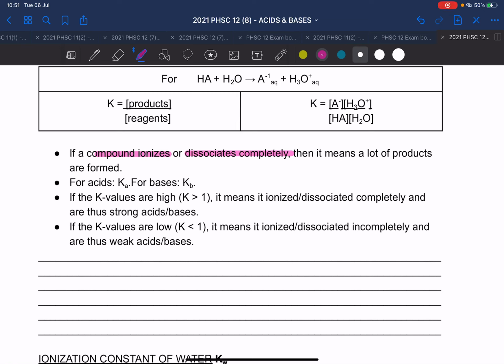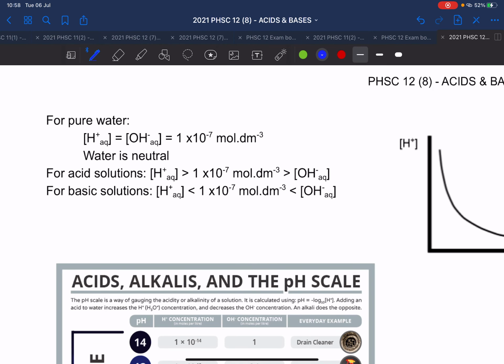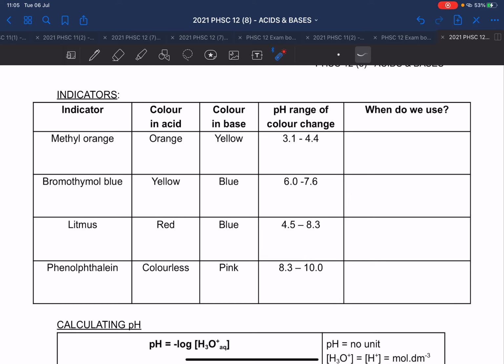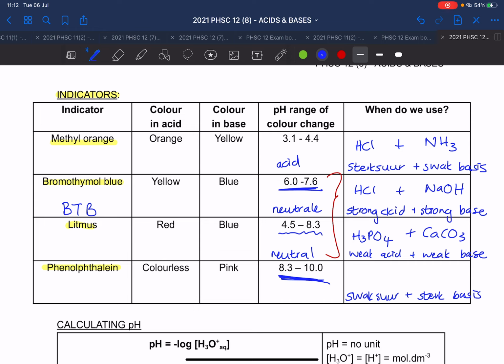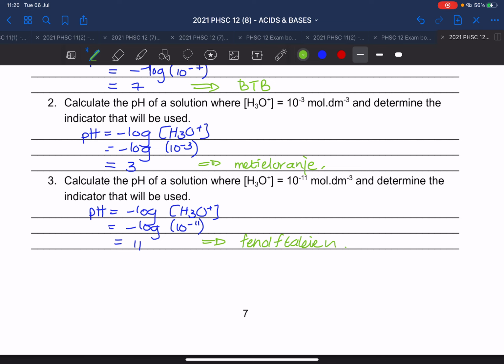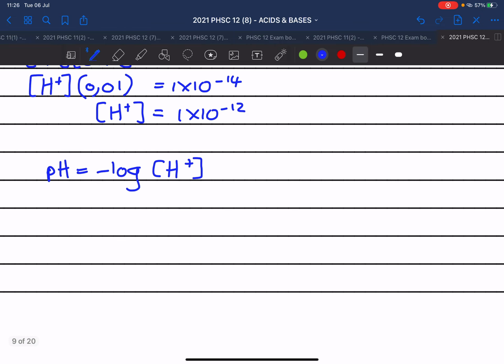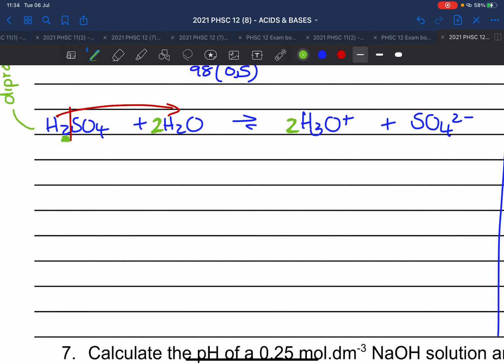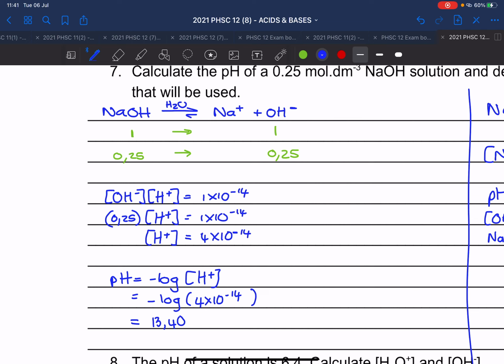PHSC 12 AFR & ENG: SURE & BASISSE/ ACIDS & BASES PART 3/3